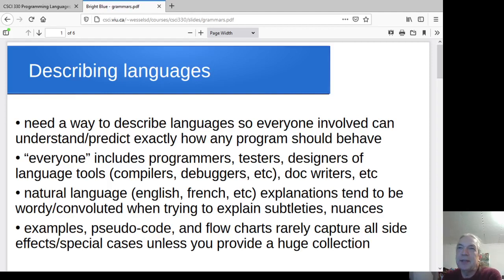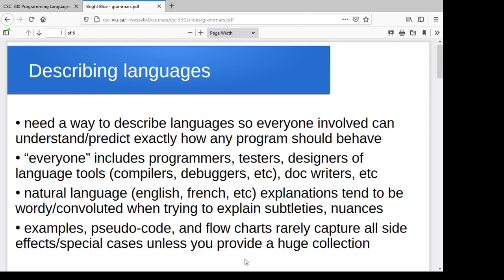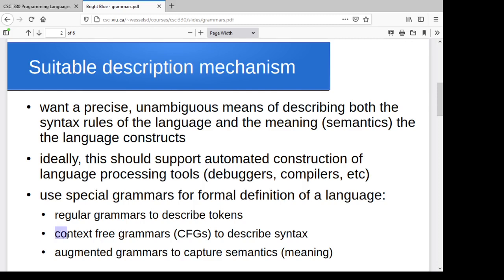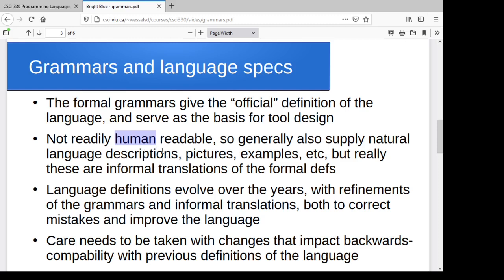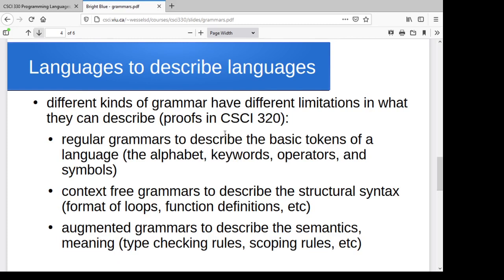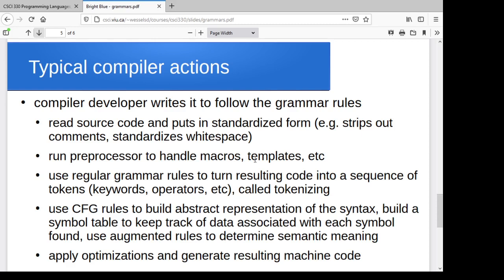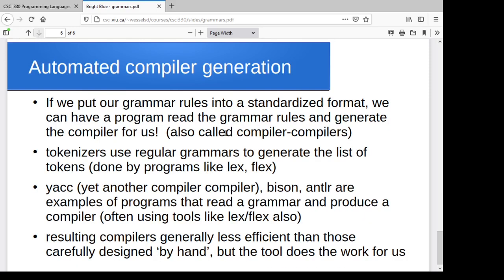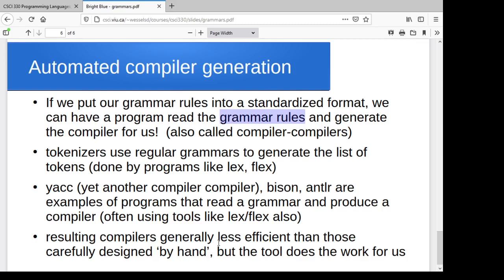Grammars for language description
The role of grammars in the description of programming languages, considering regular grammars for tokenization, context free grammars for syntax/structure, and augmented grammars for semantic issues.